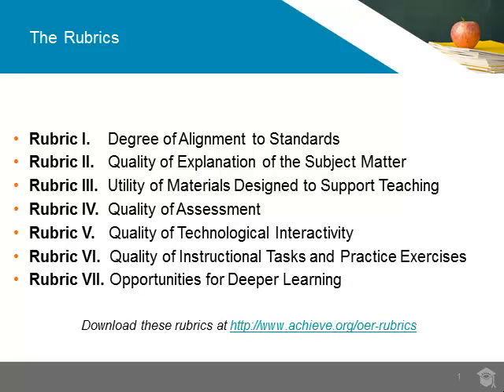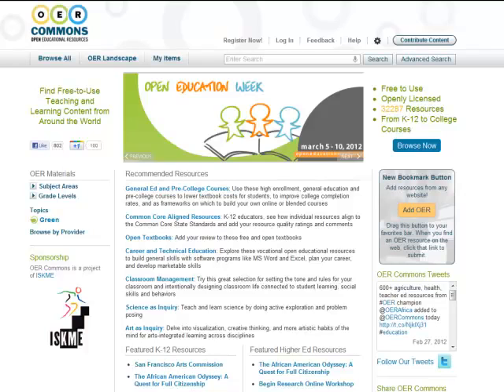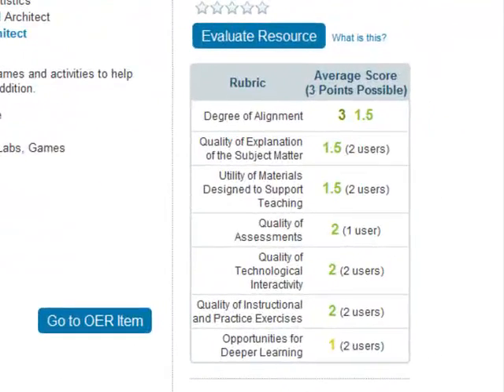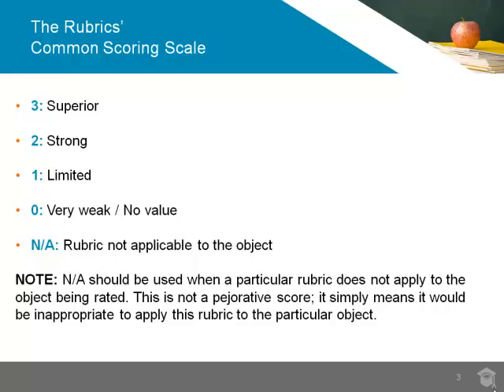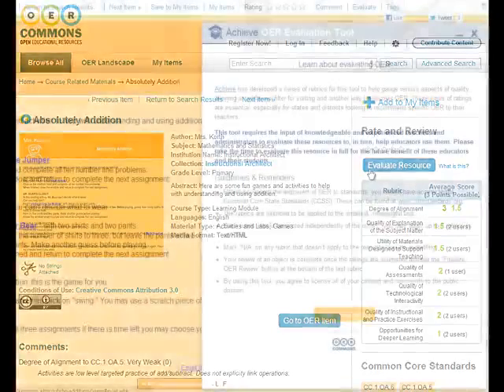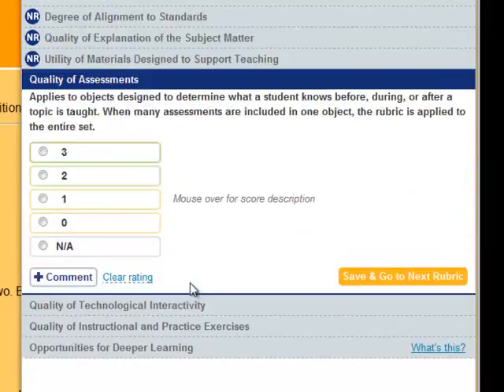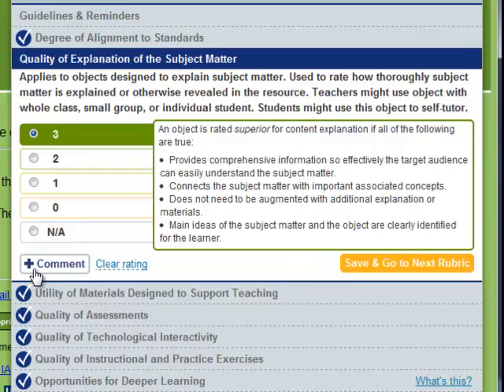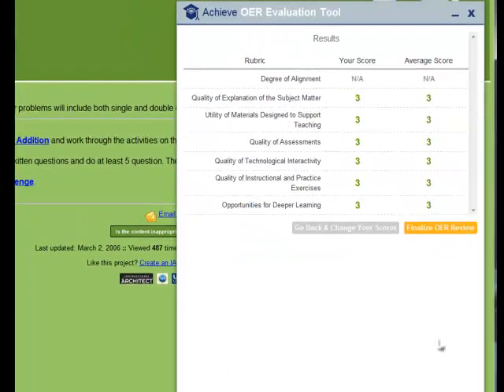Achieve OER Rubrics and Evaluation Tool Virtual Tour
This is a virtual tour showcasing Achieve's OER Rubrics and Evaluation Tool, currently hosted on OER Commons. for more information.